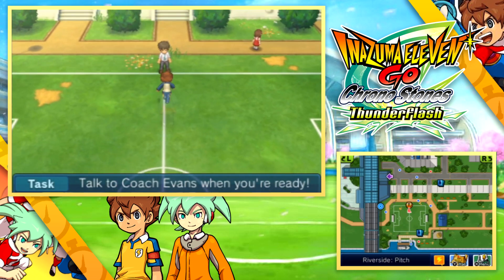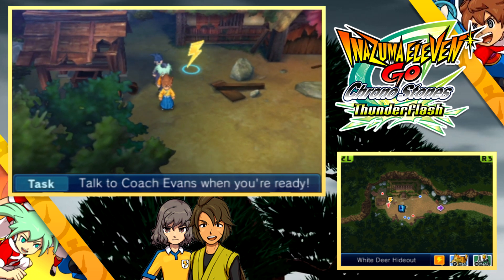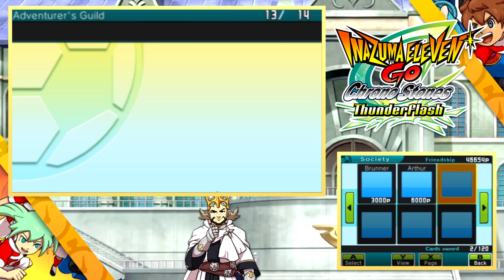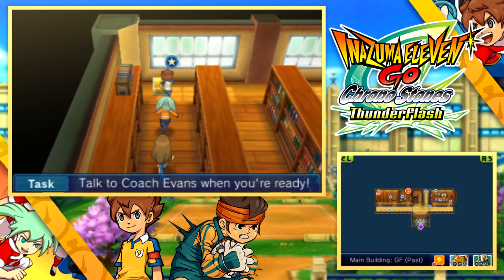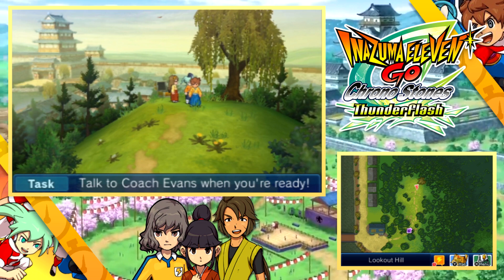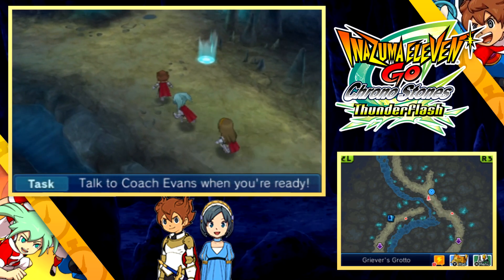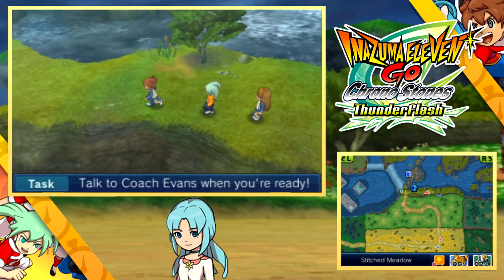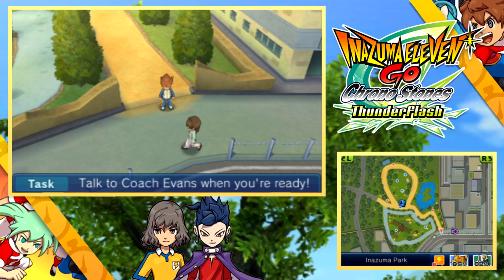All Silver & Gold Chests - Inazuma Eleven GO Chrono Stones: Thunderflash & Wildfire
During the main story of Inazuma Eleven GO Chrono Stones, beating part of Steve's Competition Route unlocks you the Silver key, which lets you open a bunch of silver chests across the world! Meanwhile, Yoshinobu's route in Shinsengumi Japan deep into the post-game opens up the Golden key to open some really valuable gold chests, including the Fighting Spirit Arges and Zodiac plus TONS of competition route tickets! Where are all of these chests and what do they contain? See this video for a full guide on how to unlock the keys and open every silver and gold treasure chest in the game!

The password to unlock the "Mysterious key" in the Raimon Shop, and open the Gold chests containing the Global Kit, Global Gloves and Global Boots:

aaabmxmMj

To get to the Golden chest containing Arch Pegasus Red and Mr Veteran's Lv 99 Competition Route (The Ultimate Route), go in the Connect menu and download Wi-Fi data to unlock the Cabin key in Raimon Shop.